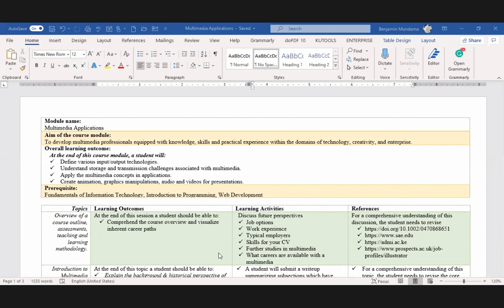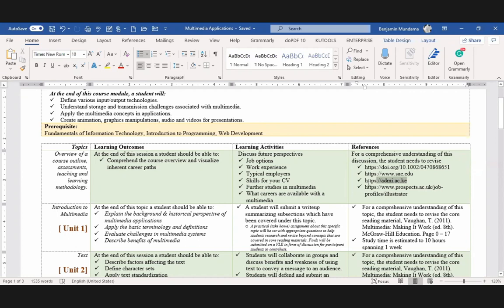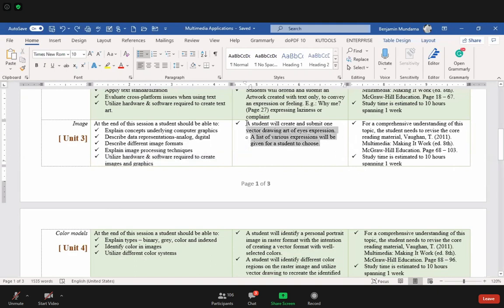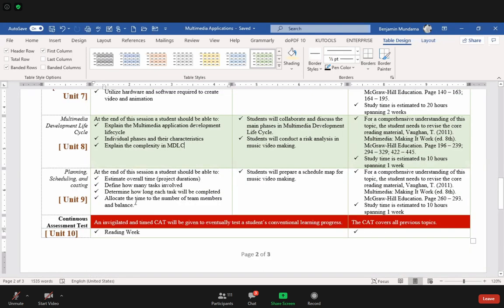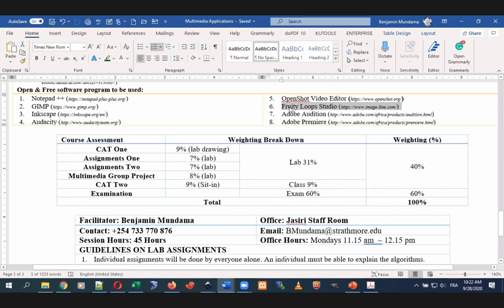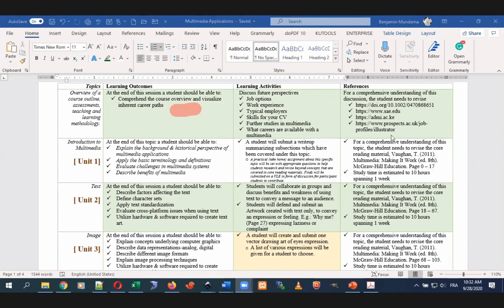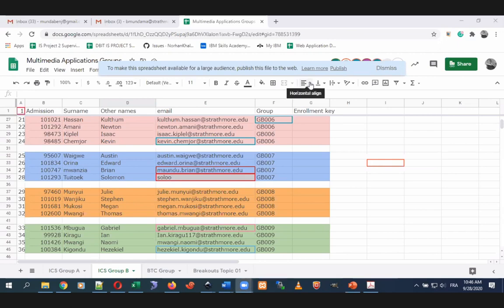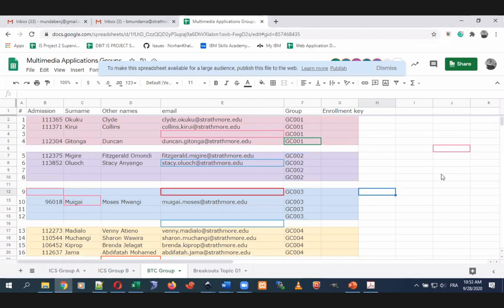Multimedia Applications | Lecture 1 | 28/Sept/2020